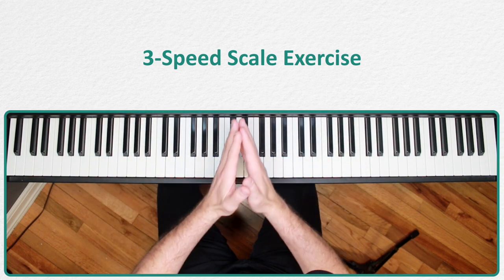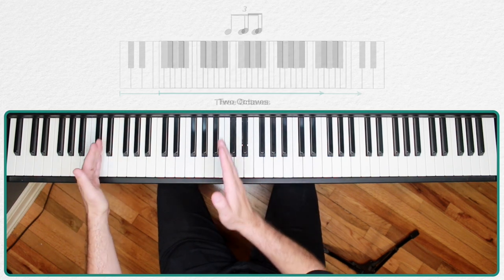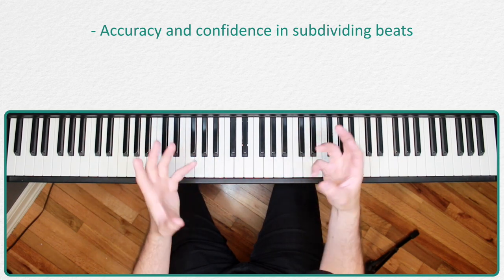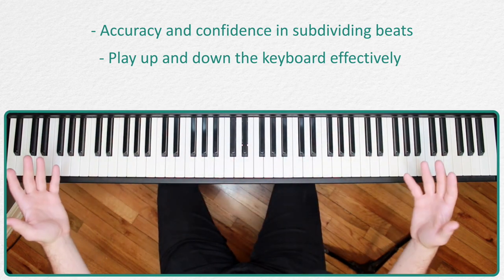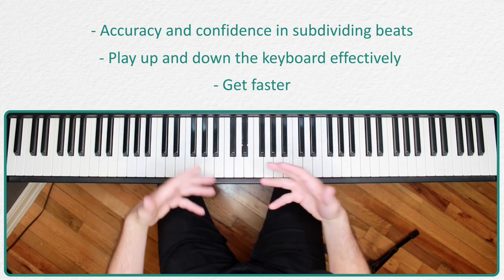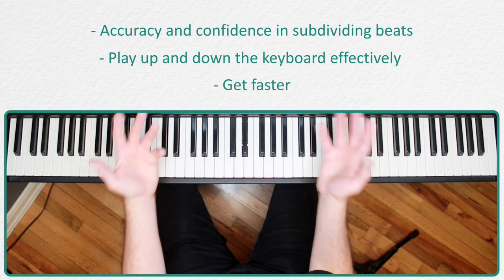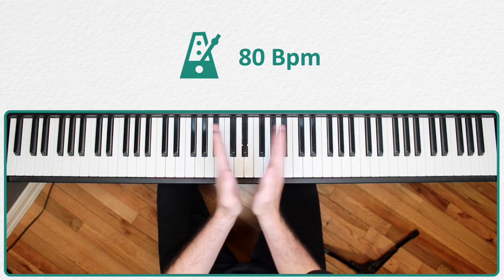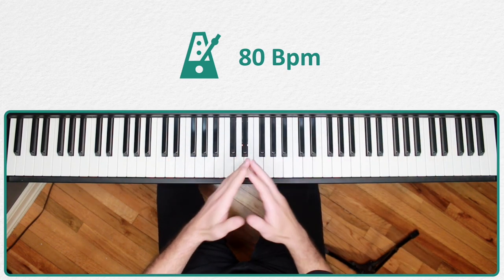3-Speed Scale Exercise | Piano Techniques | Getting Better at Playing Scales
3-Speed Scale Exercise

Once you've spent some time practicing the scale basics and practicing playing more than one octave, you're ready to start expanding the breadth and depth of your scale practice. The 3-Speed Scale Exercise is a fantastic way to not only get faster, but to practice your rhythmic subdivisions, and to increase your comfort with spanning longer scales across the keyboard. Want to know how it works? Check out this lesson from Liberty Park Music piano instructor West Troiano. And be sure to check out the full lesson at libertyparkmusic.com!